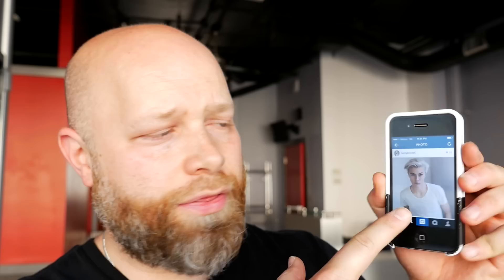Hair Tips - What to Tell Your Barber-Stylist Q&A - TheSalonGuy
In this video, I answer your hair questions such as:
What do I tell my barber or stylist?
How to I explain what I want?
How to I choose a new stylist or barber?
What are some words I should say to my stylist?

All these and more.